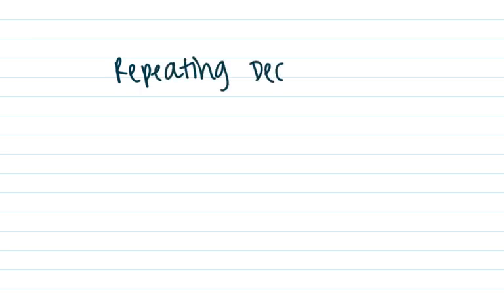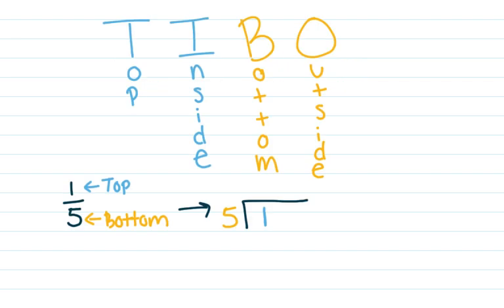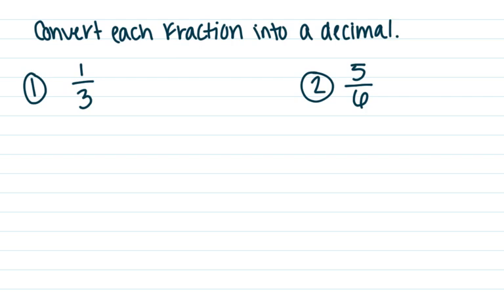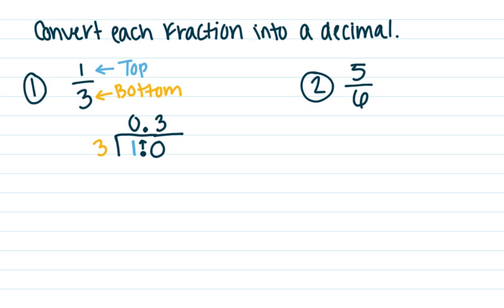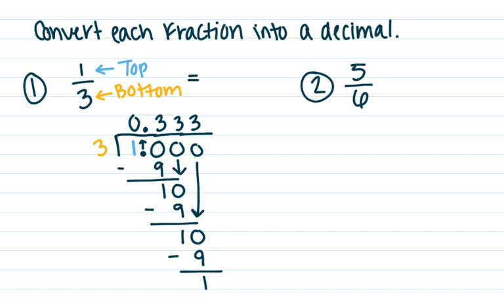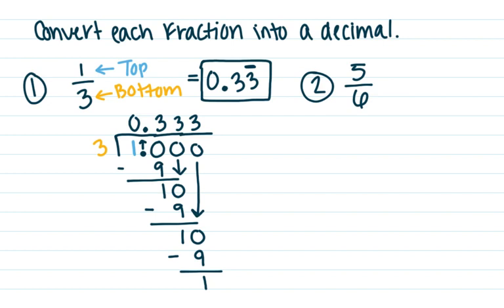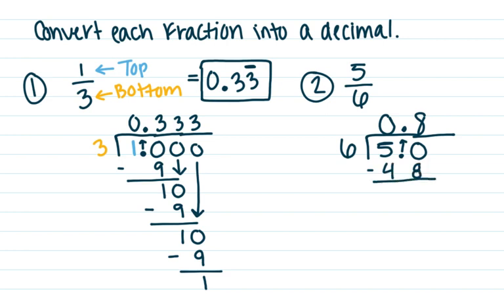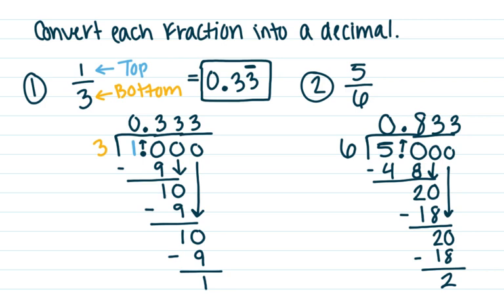Repeating Decimals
In this video, you will learn how to use bar notation to represent repeating decimals.